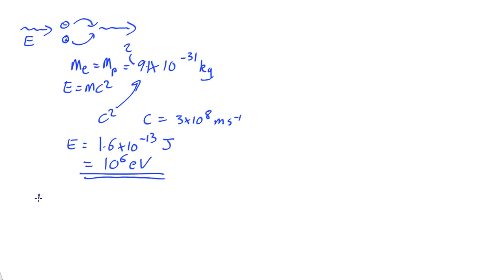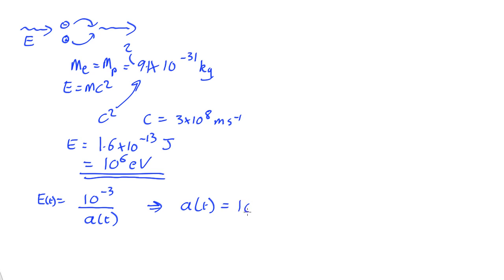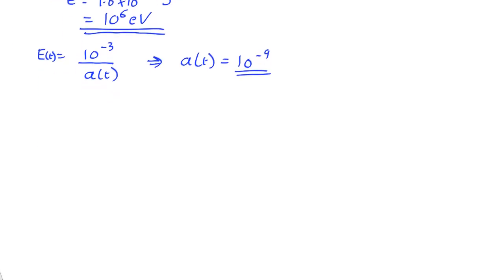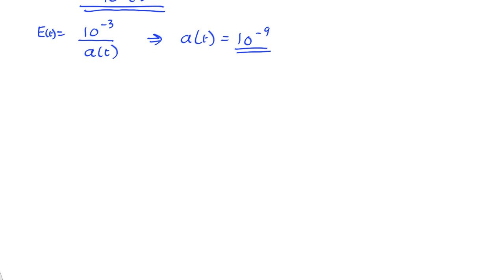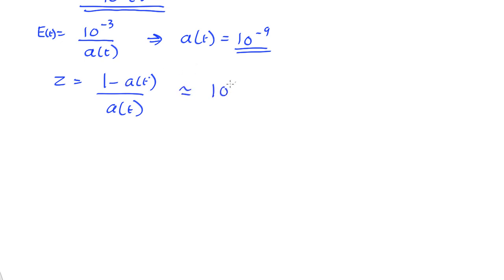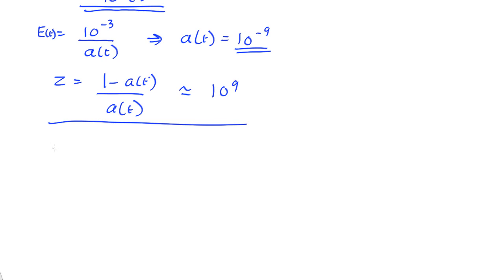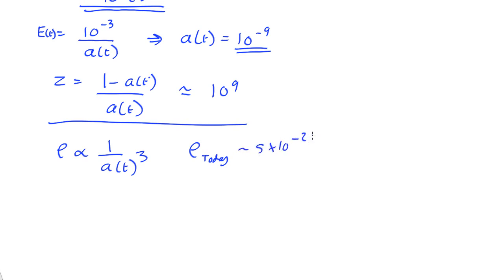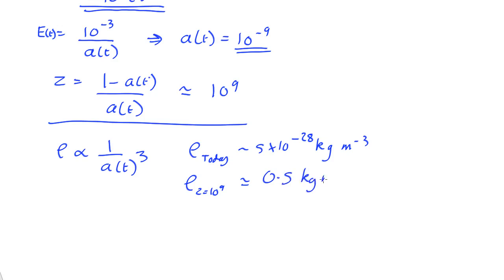energy evolution worked example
Worked example - cosmic evolution of energy and density